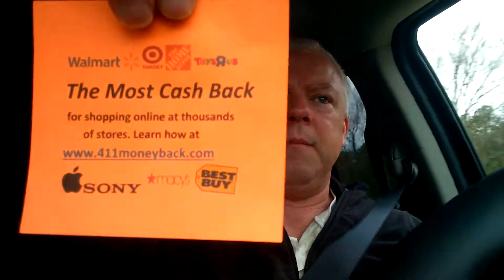How To Paint The Out Side Of House - In My Opinion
- How to paint the out side of house
There is many different ways to go about it. Some painters will
Start by painting the main body of the house. And then start on the
trim. How to paint the out side of a house. I would start by Washing the house. Scrap all loose pain off and paint the trim. Then go to the body of the house. I will use a Wagner sprayer as much as I can. Use a brush on the other.